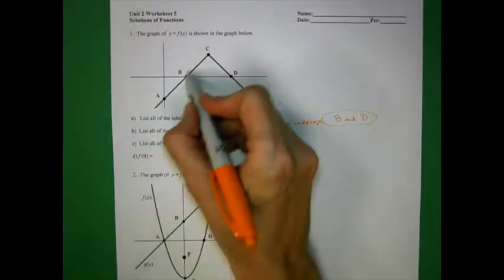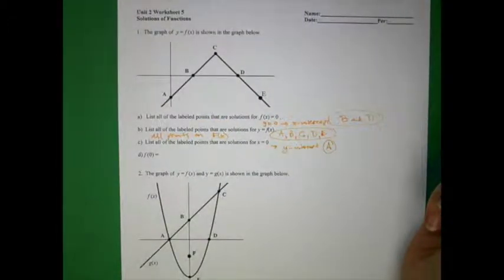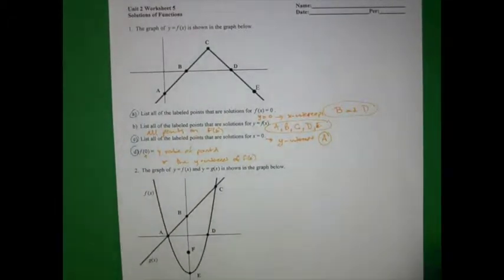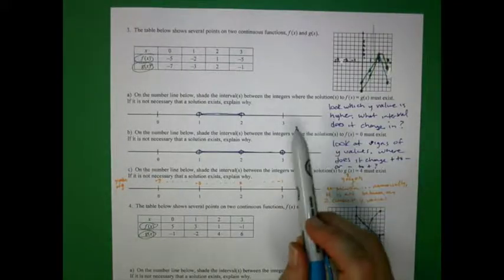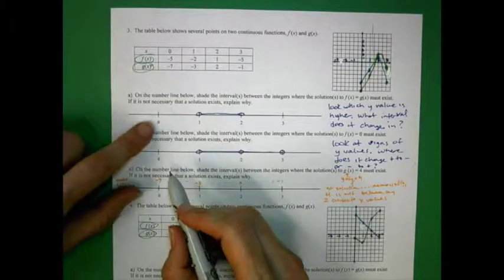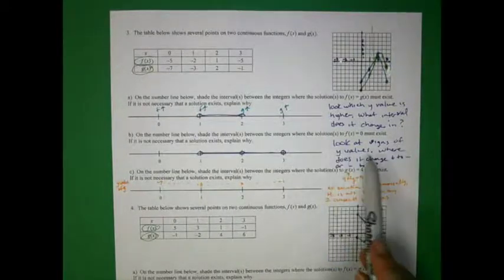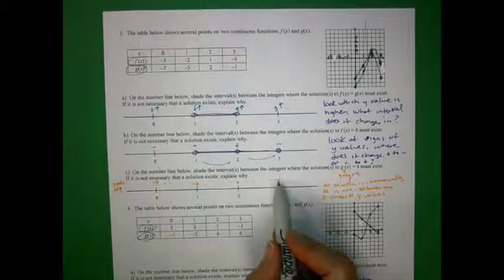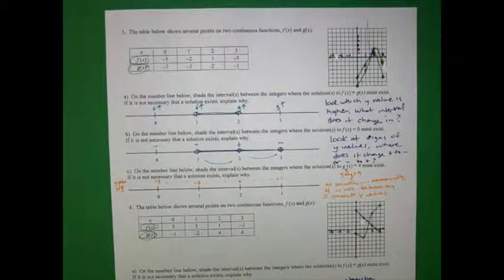Clovis Unified Math 3 Unit 2: Worksheet 2.5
This video is about Math 3 Unit 2: Worksheet 2.5